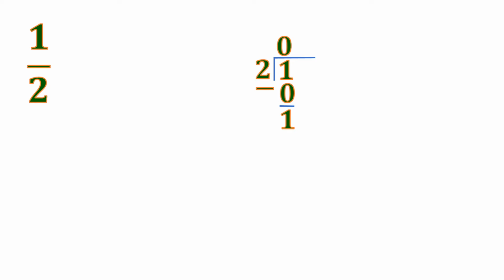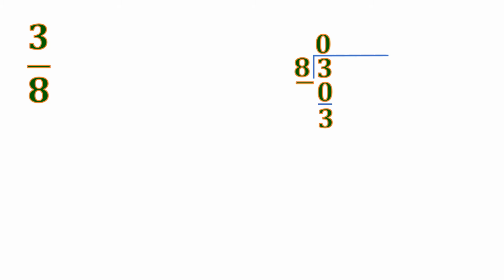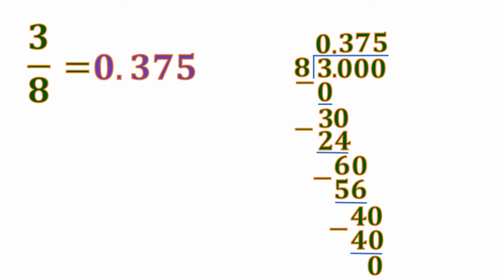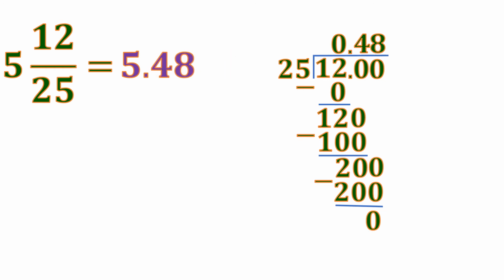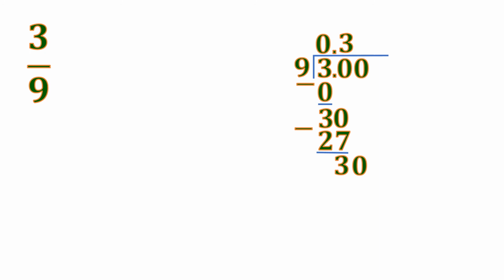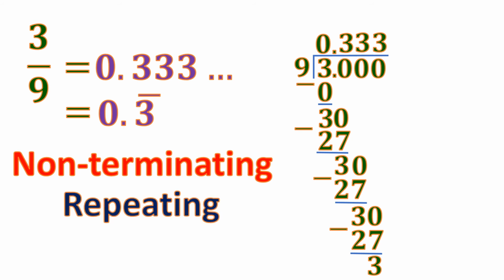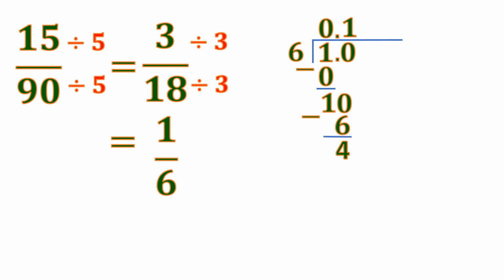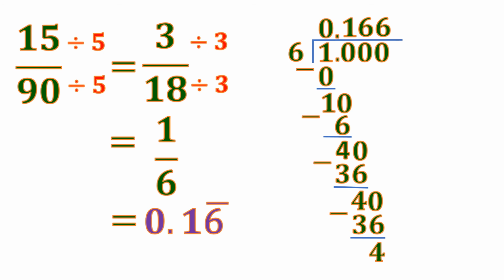Converting Fraction to Decimal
Simple and clear explanation on how to convert fractions, including mixed forms, to decimals.